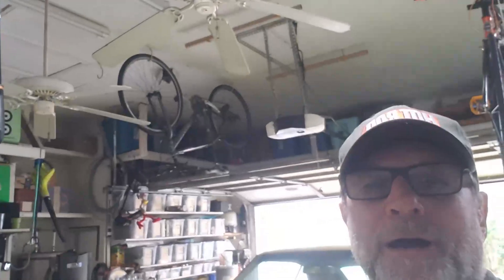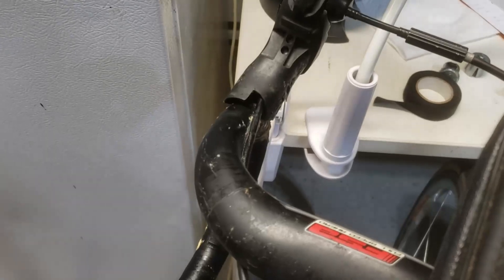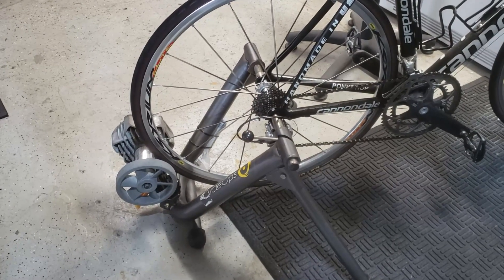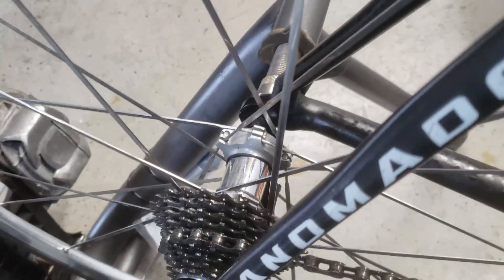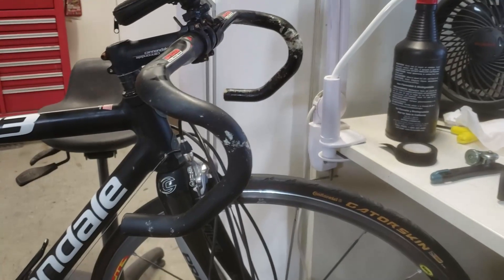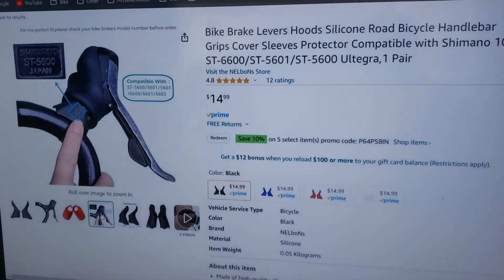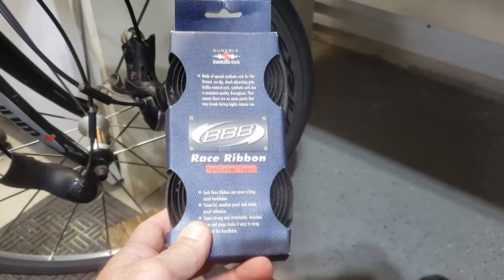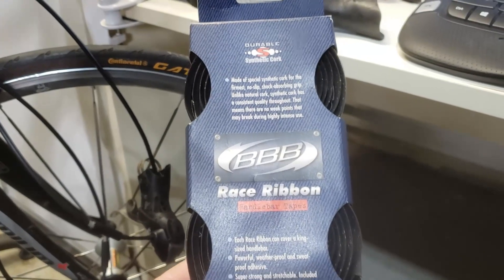Repairing My Bike - Part 1 of 5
This video shows me repairing my bike and getting ready to ride indoors on the Zwift app. When I am finished and in the final Part, you will see my Zwift set up and how I configured it.